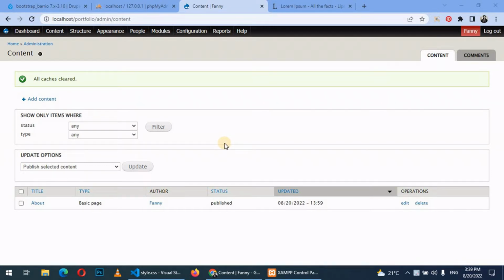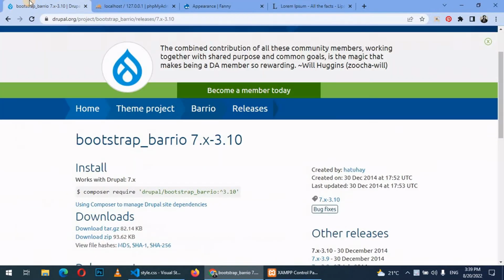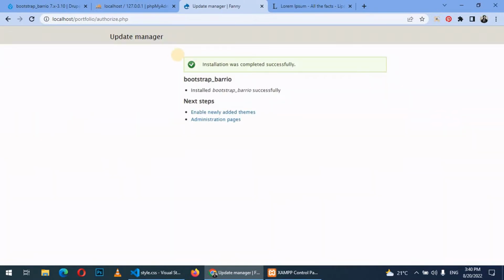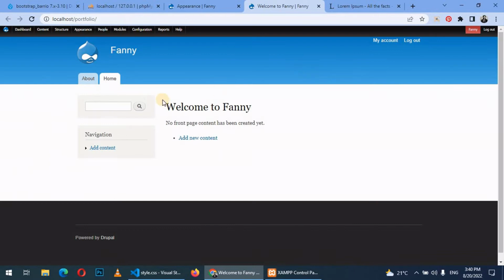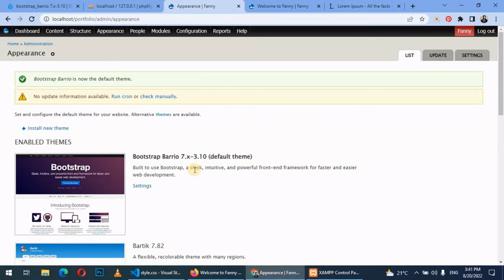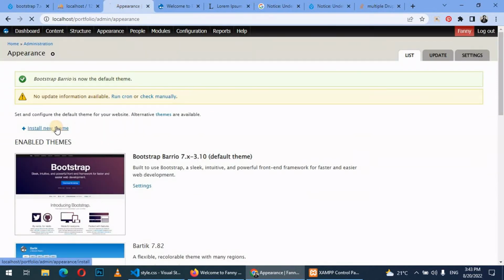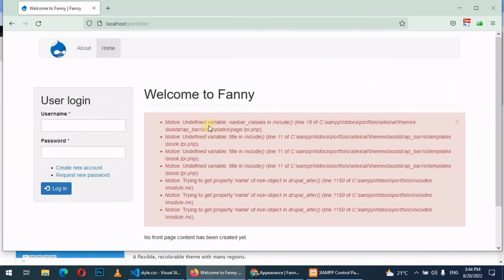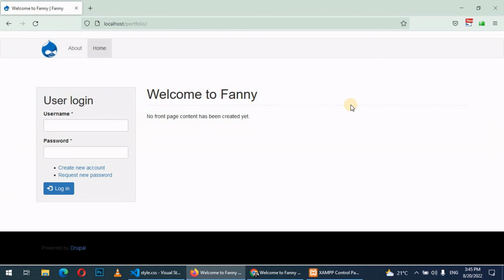How to install Bootstrap barrio theme in Drupal 7 | Drupal 7 Tutorial - 004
Hi folks, welcome to another simple video. Download and Install Drupal 7 Bootstrap and Bootstrap Bario Themes

Regards.